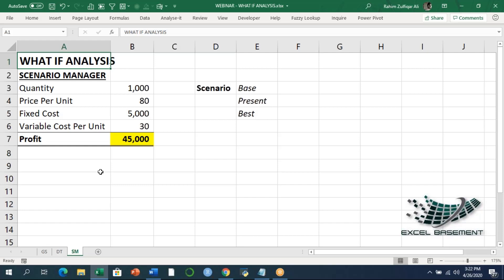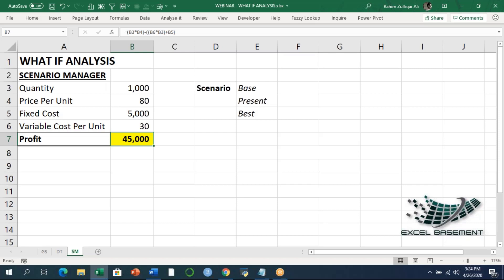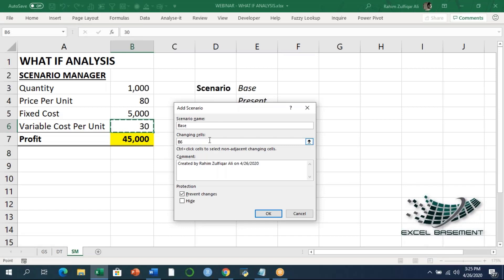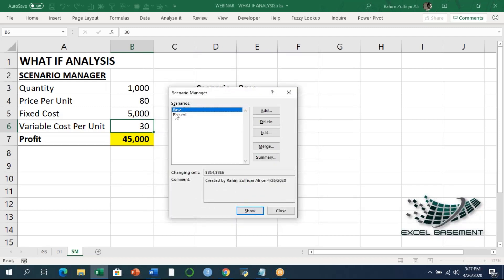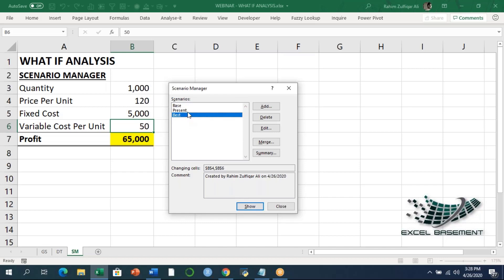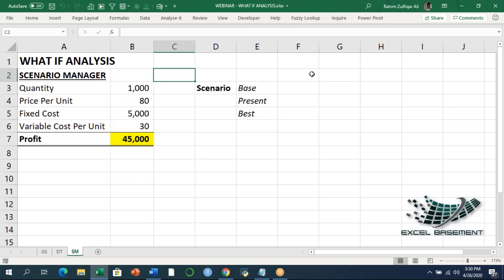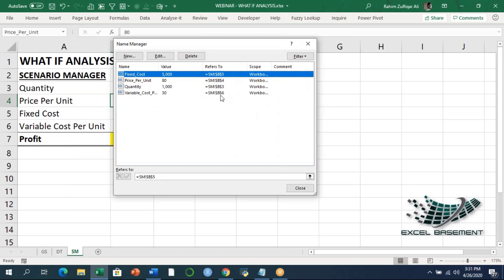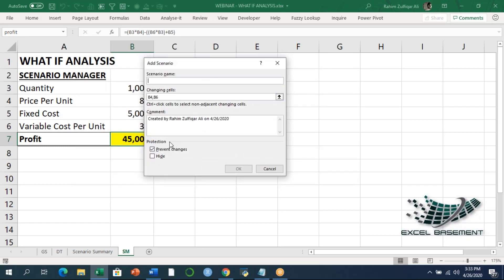Scenario Manager in Microsoft Excel with Example